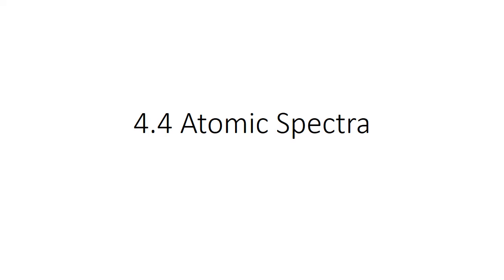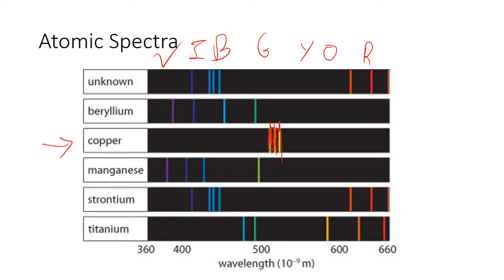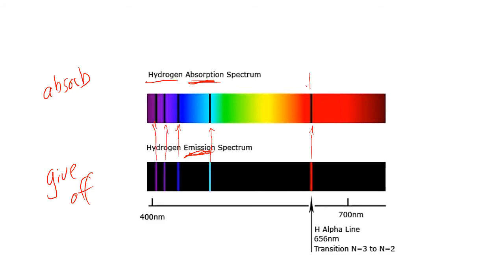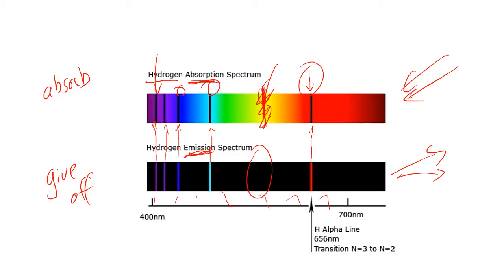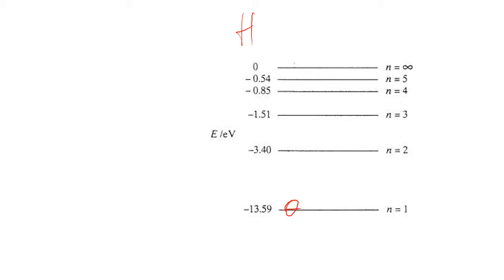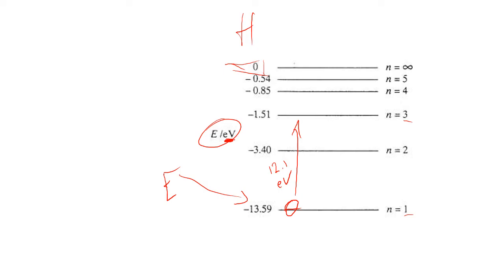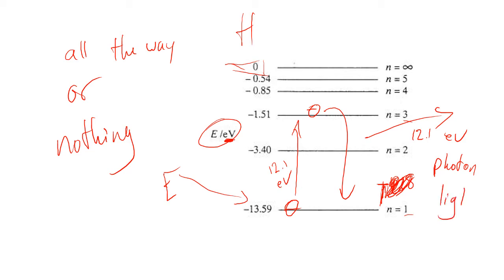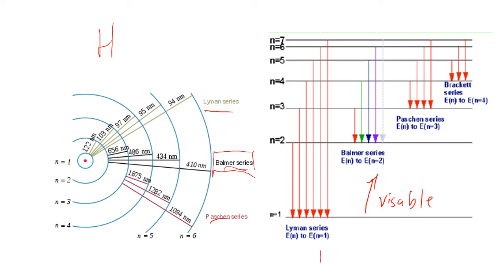4 4 Atomic Spectra